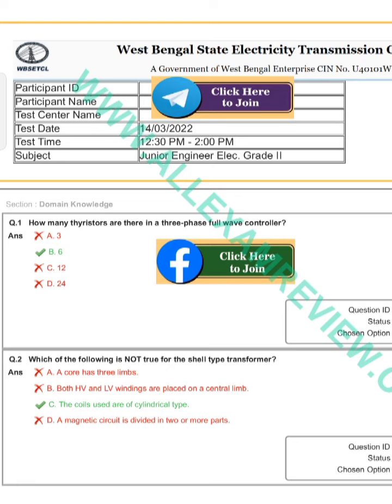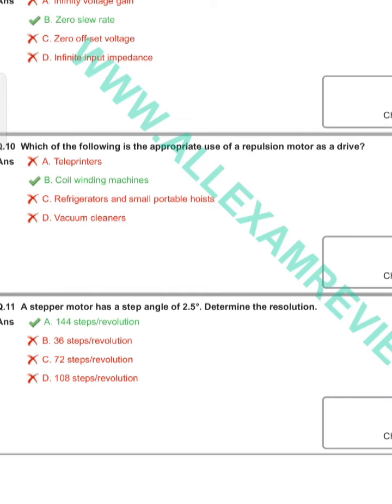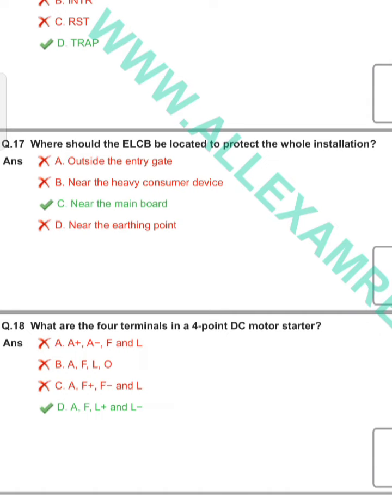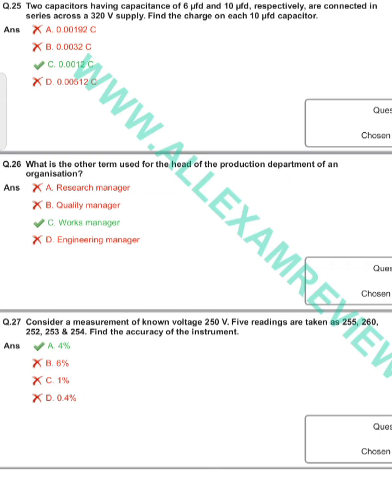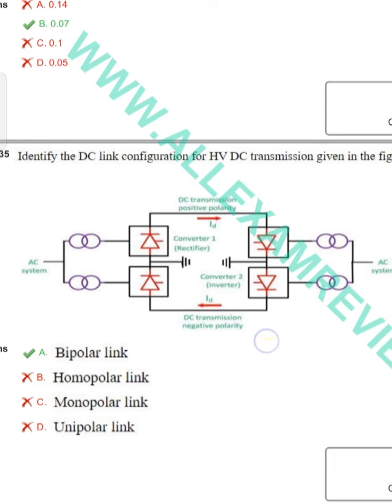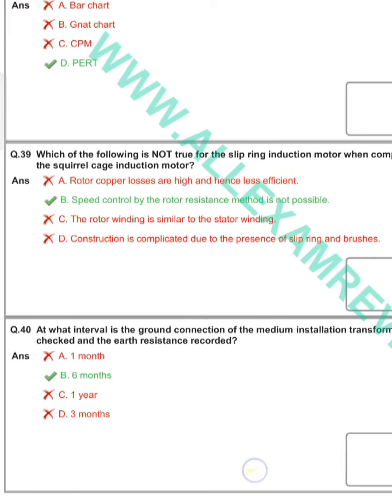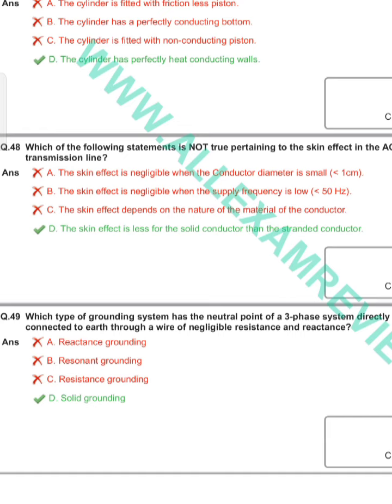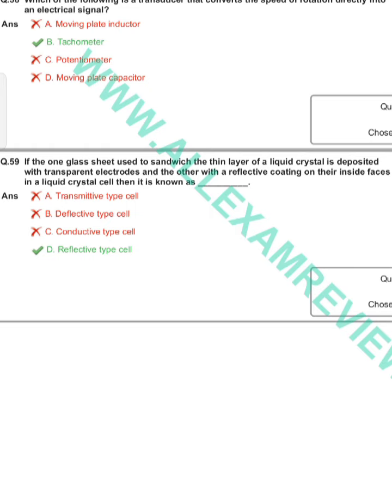WBSETCL SHIFT -2 PAPER ANALYSIS & SOLVING | WBSETCL JE PAPER CUTOFF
PDF-

wbsetcl je paper 2022
wbsetcl je paper solving 2022
wbsetcl je cutoff 2022
wbsetcl je 2022
wbsetcl je result 2022